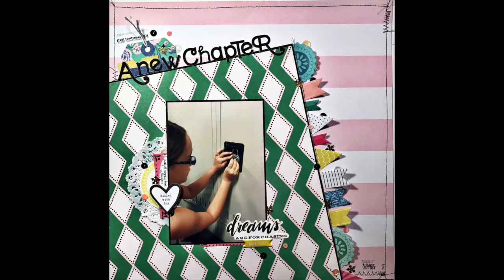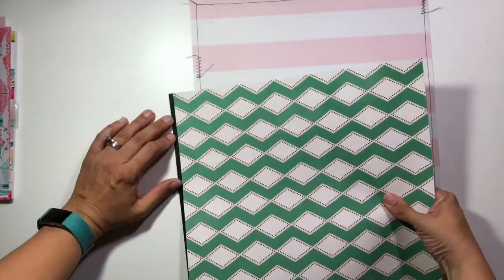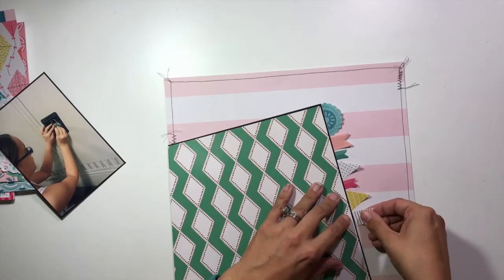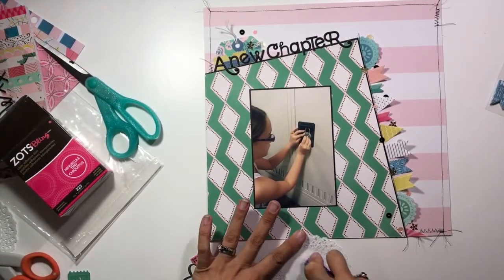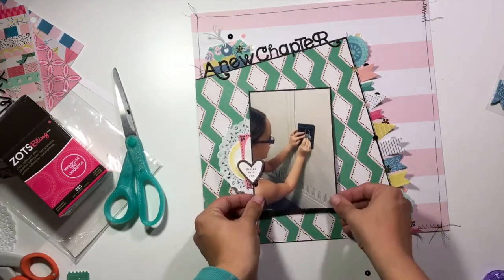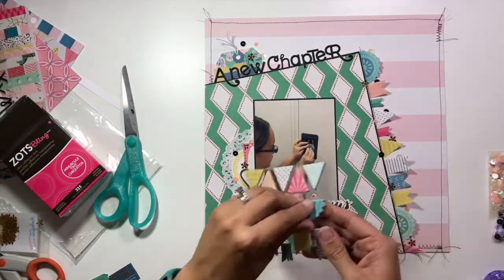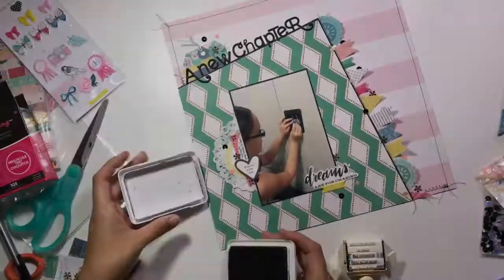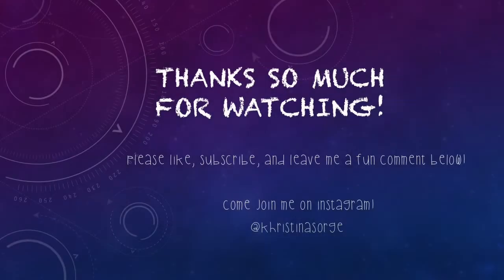Process Video: A New Chapter (SMS)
Join me today as I play with the absolutely gorgeous new Maggie Holmes Carousel collection. For SpiegelMom Scraps, we are focused on artsy techniques so I have lots of machine stitching on this layout as well as fun details from three different sequin mixes: Black Tie Event, Morning Glow, and a Mini-pack of snowflakes.